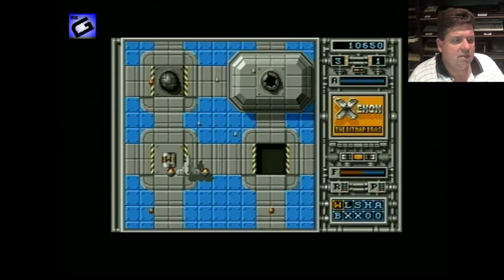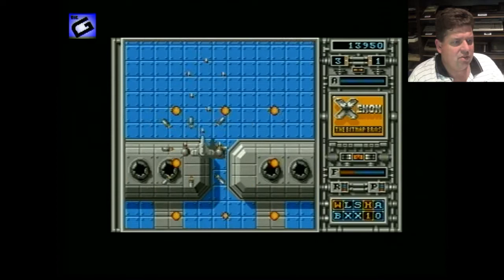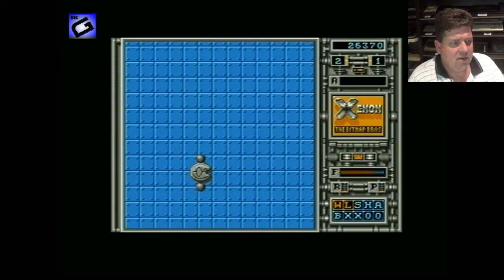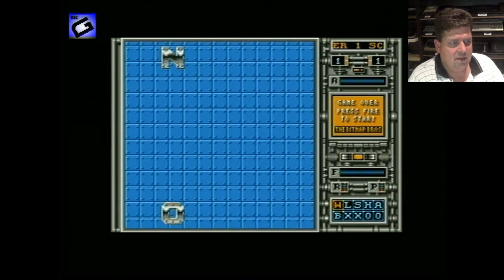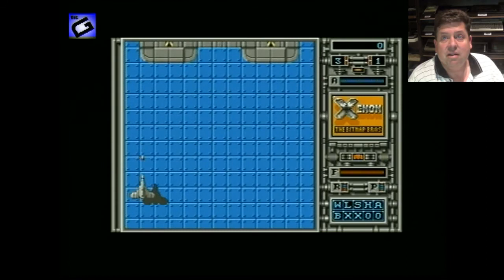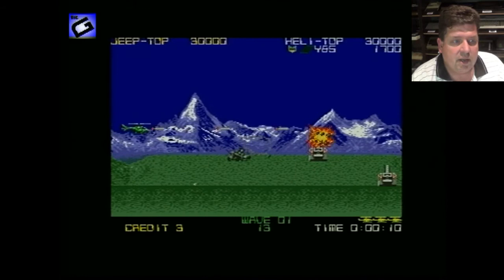Xenon and Silkworm for the Atari ST - Great Shooters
Feel the need to play a great shoot em up? Then dust off your ST and try Xenon and Silkworm. Two great shooters. Enjoy